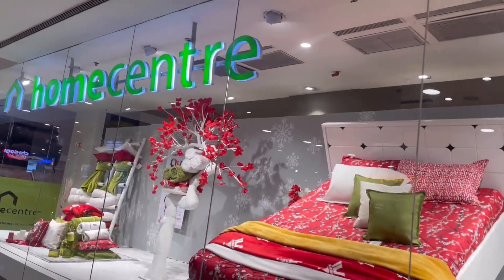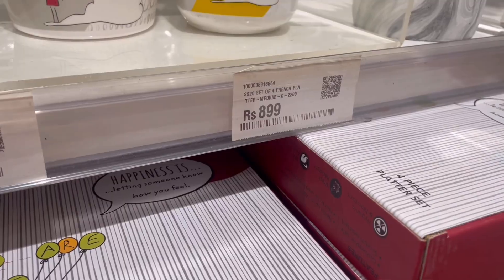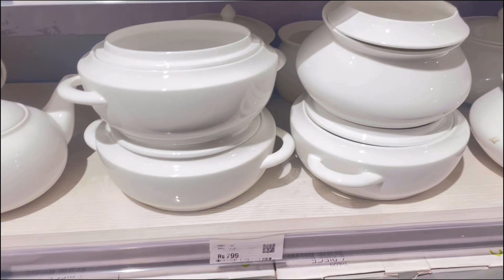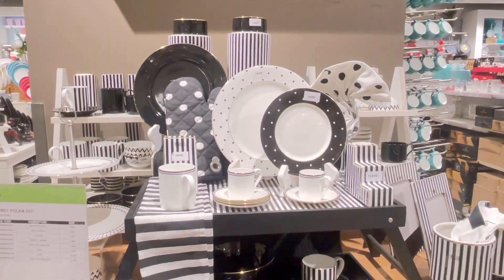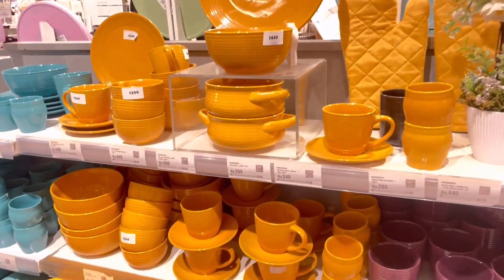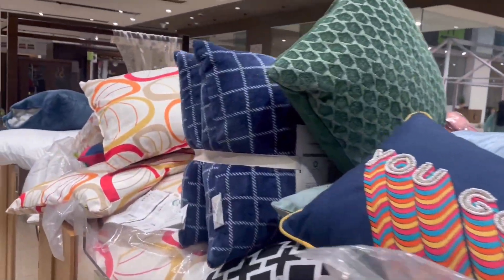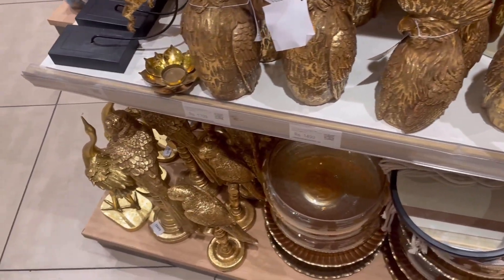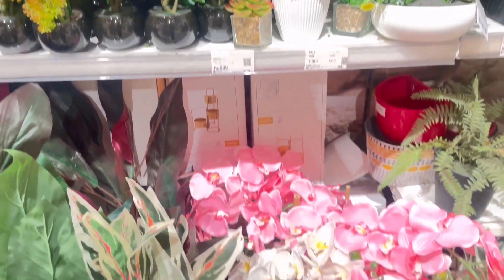Home Center 2023 I Home Center Latest Collection II Offers Upto 50% Off II Home Center Kitchen Items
Queries -

decoration
decoration light
decoration ideas
decoration for Holi
amazon decor haul
home decoration for Holi
decoration ideas for holi
decoration ideas for home
amazon decor must haves
amazon decoration items
amazon decorative items haul
decorative items for home
banjara market home decor
banjara market home decor haul
amazon decoration for living room